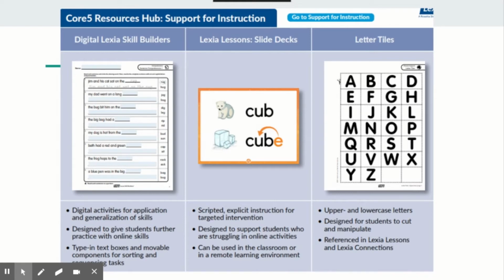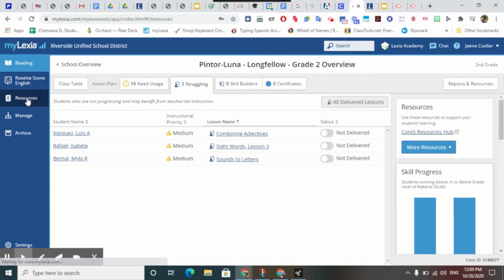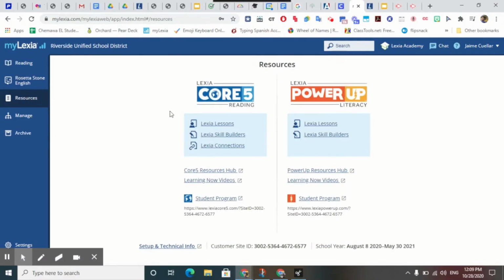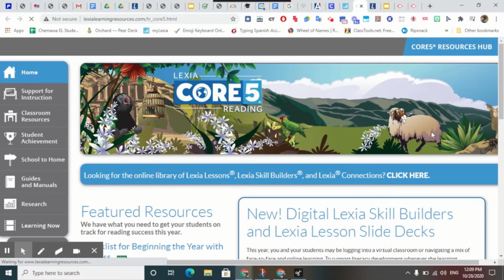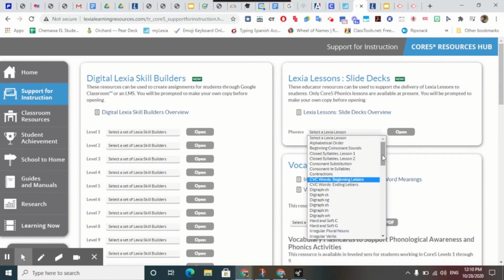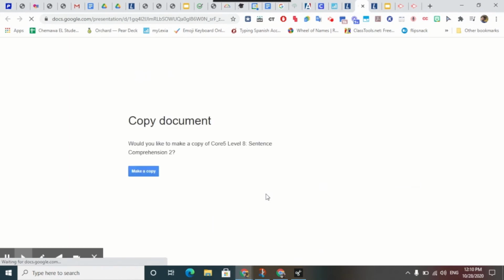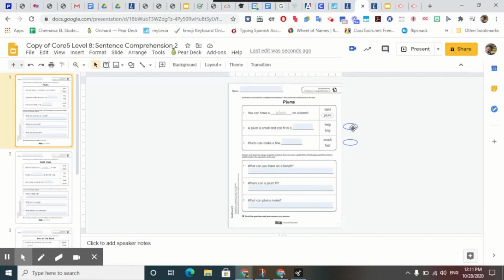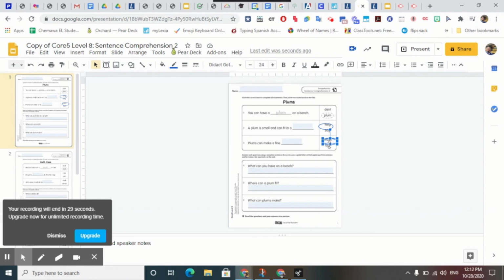How to use the Core 5 Resource Hub in Lexia